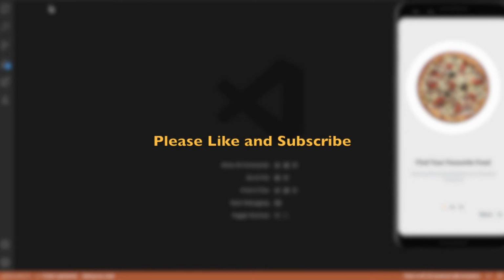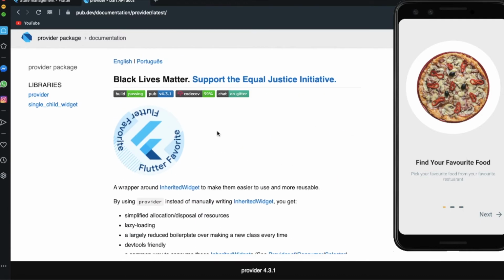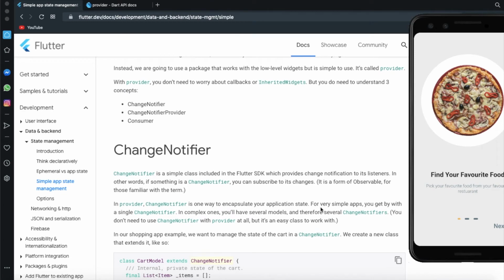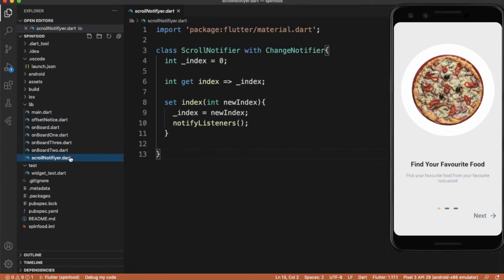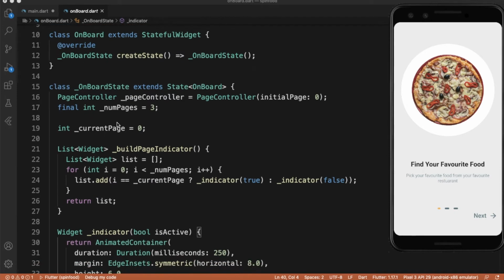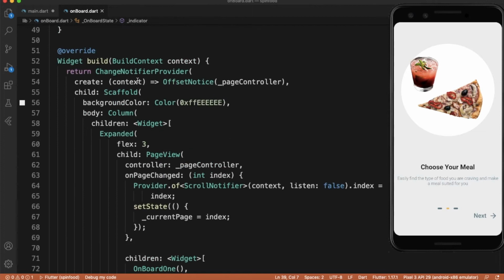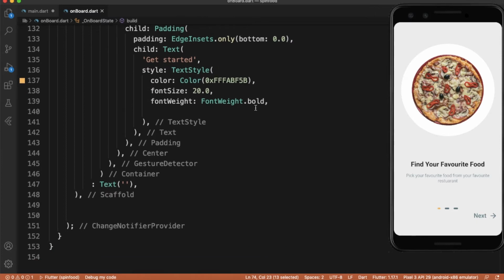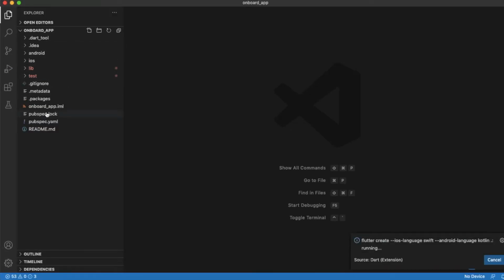Flutter Onboarding Screens UI with Animation - Tutorial and Speedcode for Beginners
Hey There GeekStars..

In this video I will explain some of the code so you could understand what is happening

Then code along with me on a speedcode @12:50

 Understand 3 concepts of package/provider :
- ChangeNotifier
- ChangeNotifierProvider
- Consumer